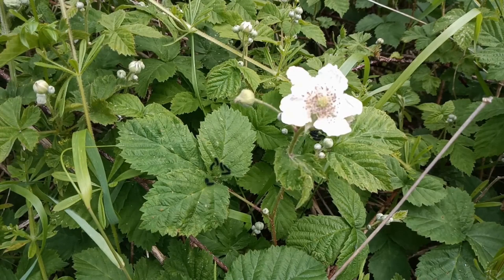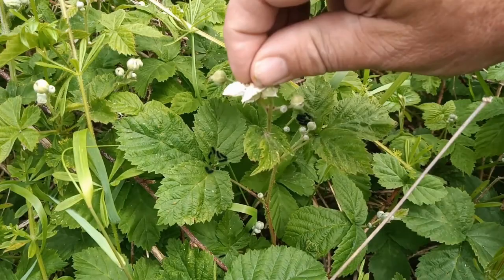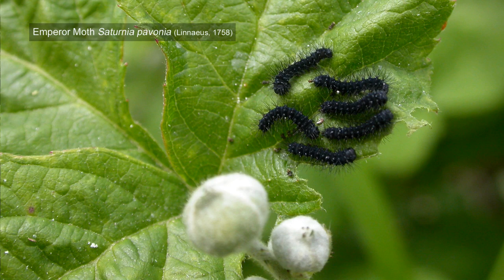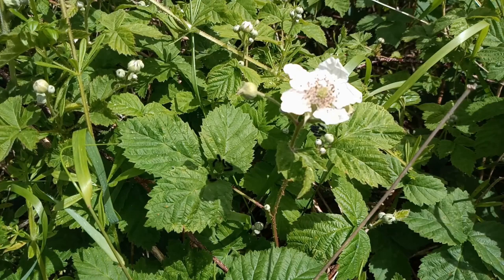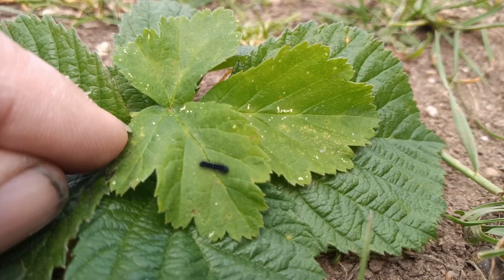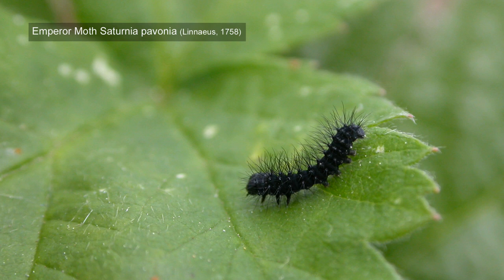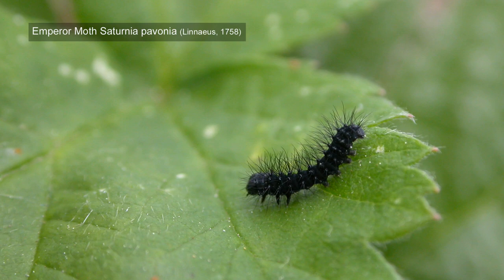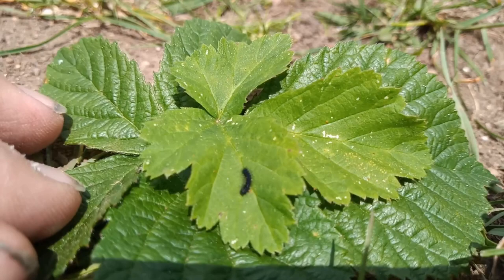The Emperor Moth challenge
Challenging myself to find larvae of the spectacular Emperor Moth